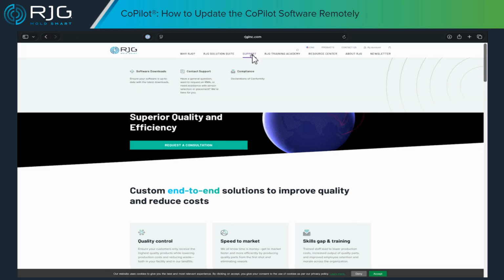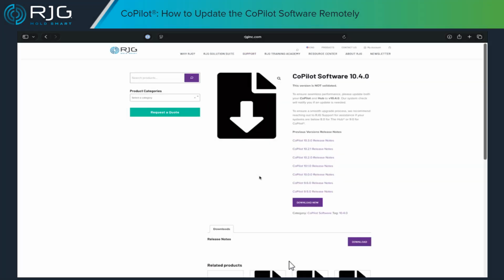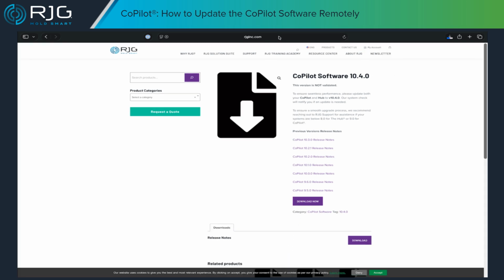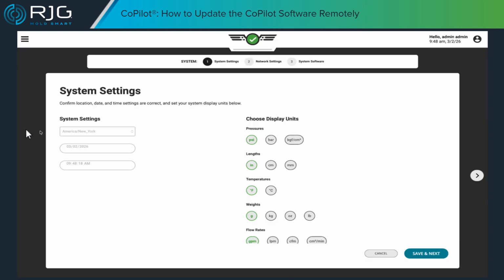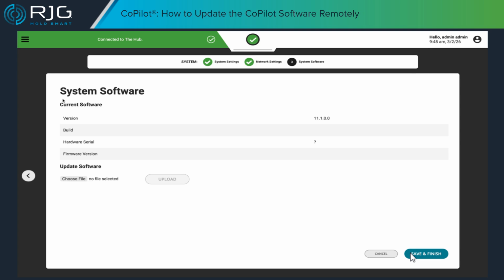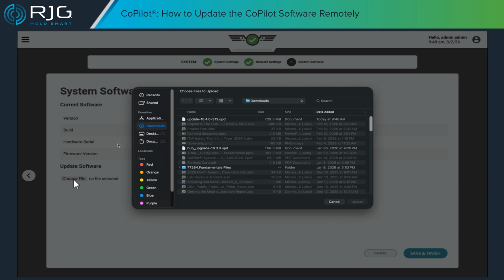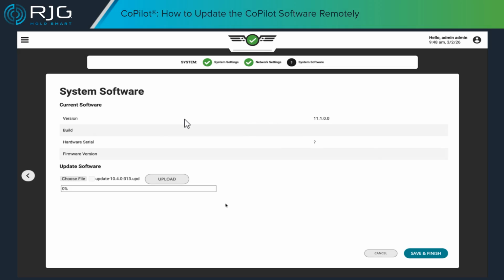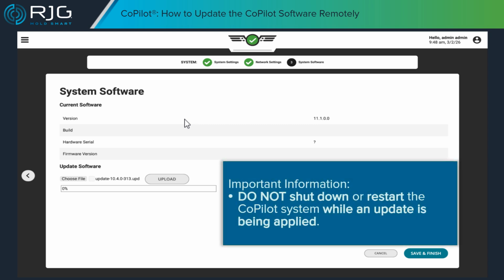CoPilot®: How to Update Software Remotely | RJG Tutorial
Learn how to remotely update RJG’s CoPilot® software using the latest software update file from the RJG website.

In this video, we walk through the process of finding the correct CoPilot® software version on the RJG website, choosing between Standard and Medically Validated software versions, and navigating to the System Software page in CoPilot®. You’ll also learn how to upload the downloaded update file, extract the file if it is zipped, apply the update after upload, and restart the system when prompted.

Important: To avoid damage to the CoPilot® hardware, do not shut down or restart the CoPilot® system while an update is being applied.

Topics covered:
0:00 CoPilot® remote software update overview
0:06 Visiting the RJG website
0:13 Selecting Support
0:27 Choosing Standard or Medically Validated software
1:25 Navigating to the System Software page
1:46 Selecting Choose File under Update Software
2:03 Extracting the update file if needed
2:09 Selecting the .upd software update file
2:19 Uploading the software update
2:29 Applying the update and restarting the system
2:39 Important update warning
2:47 Saving and finishing the update process